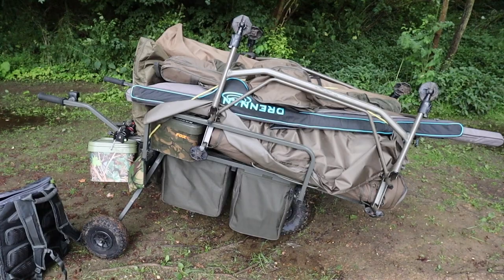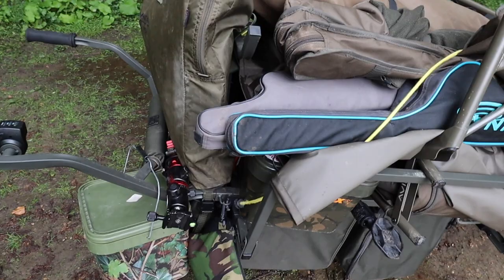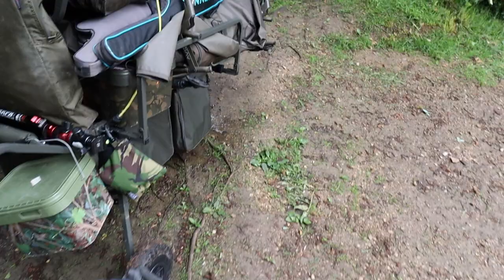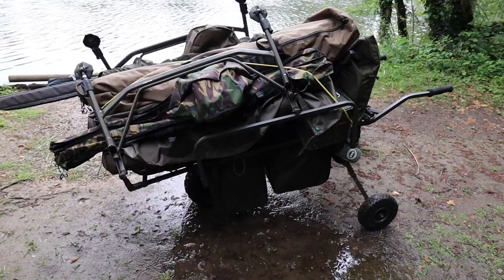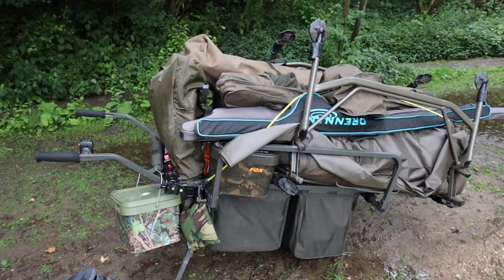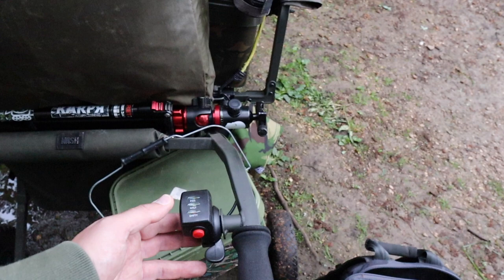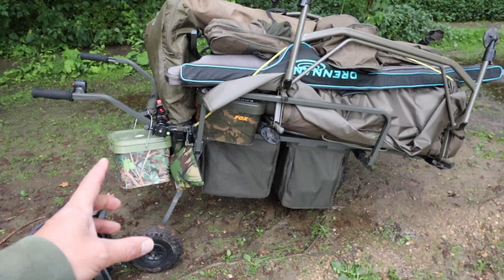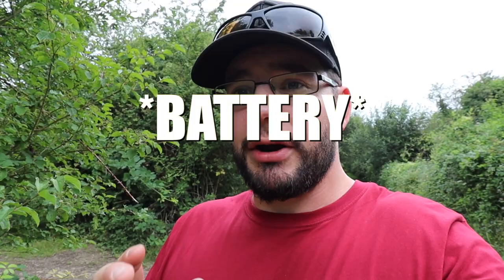Nash Tackle POWER Barrow Review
An owners review of the NASH POWER BARROW the best way of transporting your carp gear! I've owned this mega barrow for a few months and I've found it to be a game changer. This video is a RAW insight into how I use it, how I load it up and how it's made a difference to my fishing. I explain the PRO'S & CON'S to owning one so you can decide if it's right for YOU!

Be Lucky,
Shaun
The Fishing Bloggers
Fish it. Film it. Blog it.